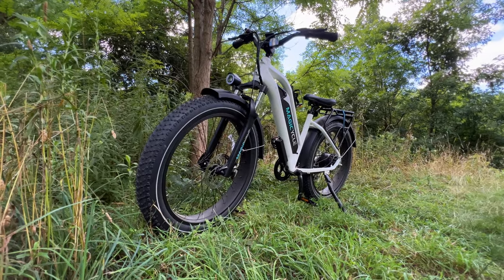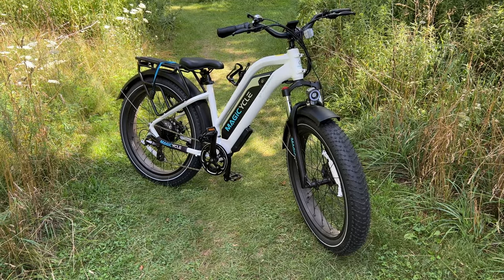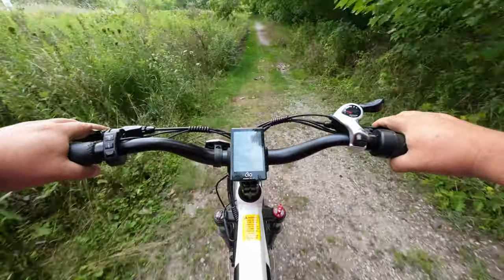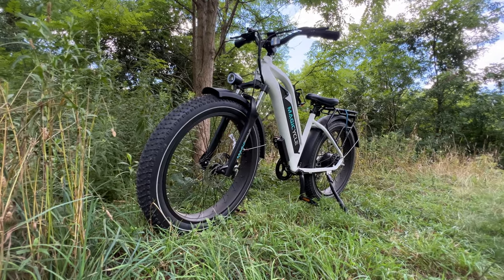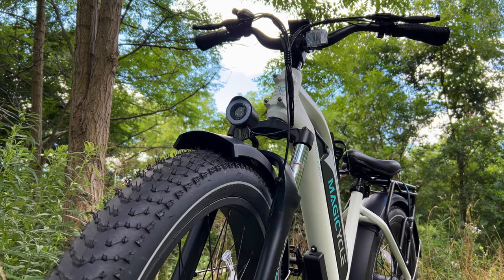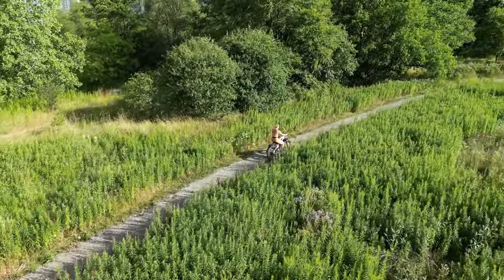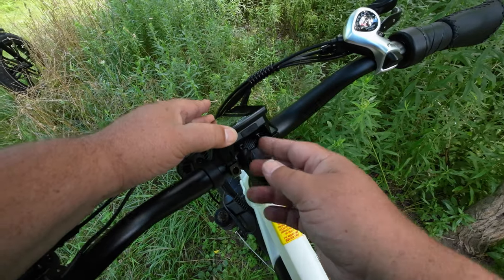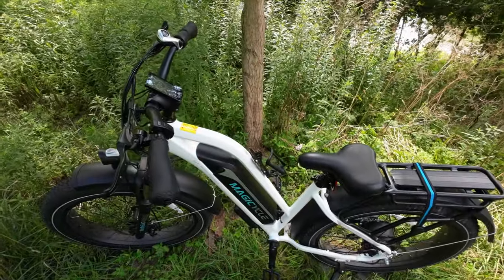Magicycle Cruiser E-Bike Review | My Thoughts After 60 Days of Riding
In this video, I am going over my thoughts and user experience of the Magicycle Cruiser e-bike after owning it for 60 days. I got my first E-Bike about a year ago and really fell in love with riding them, we ride almost every day...even in the winter! With its 52 volt battery, 750w motor, and a 350lb weight capacity there is loads of power to get you around even for a big guy like me. This is probably one of the smoothest riding e-bikes I have ridden so far and we are thinking about purchasing a second one of this brand.

If you like my work please consider supporting my channel by becoming an "Air Crew" member. You will get access to behind-the-scenes video content, members-only videos, and bonus perks.